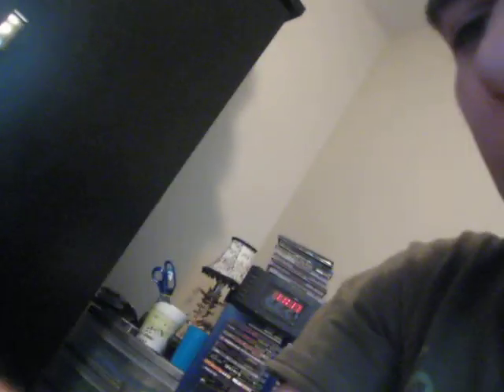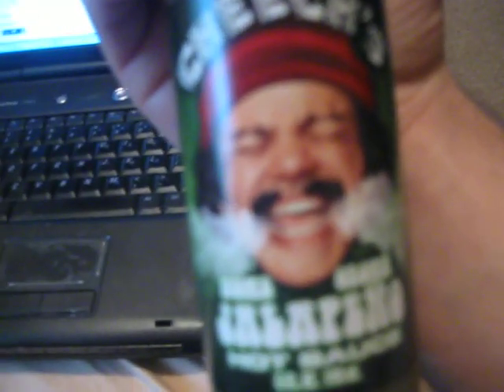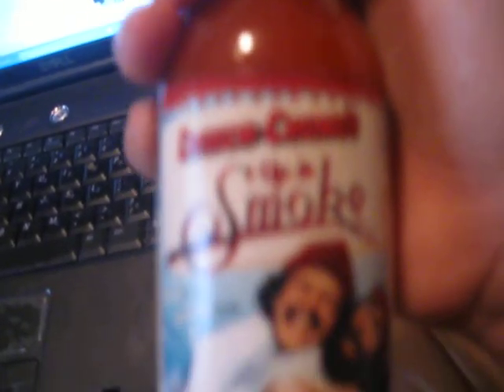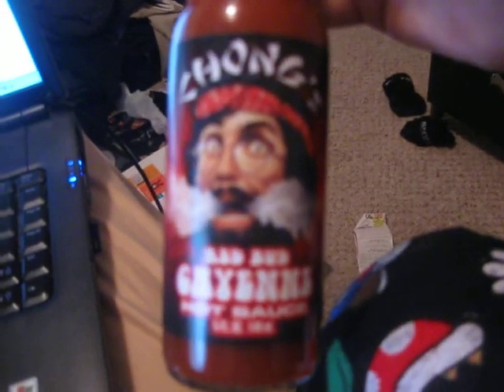A look at the Cheech & Chong Hot Sauces